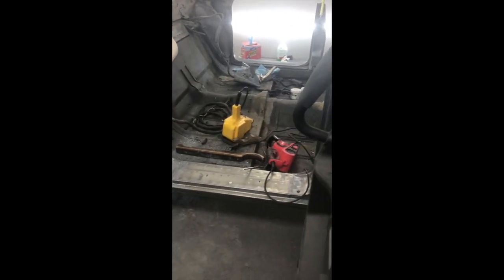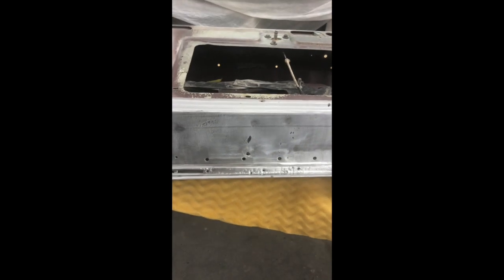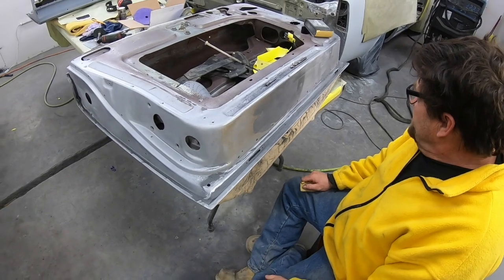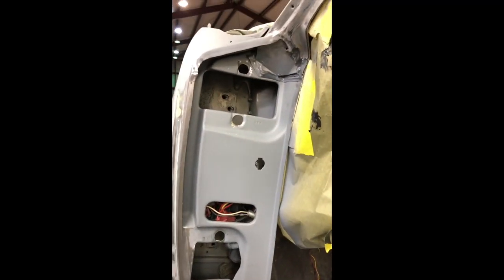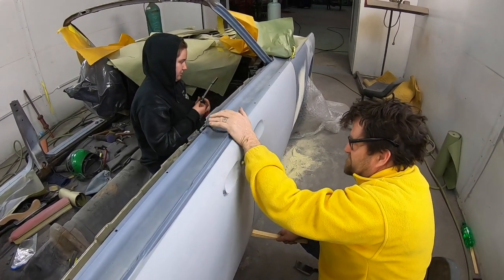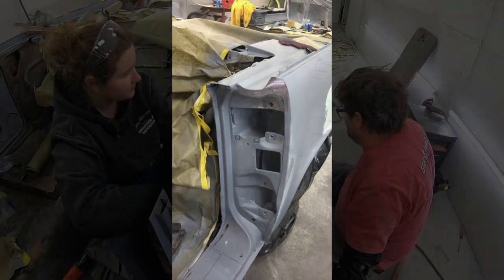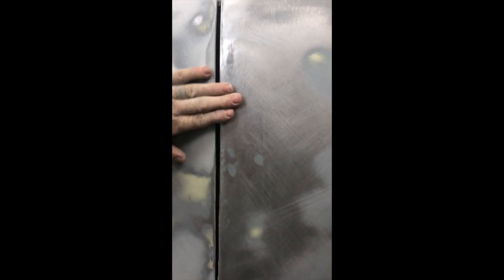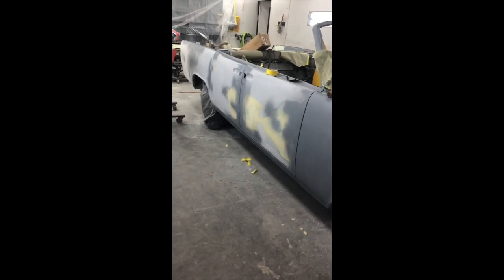1963 Lincoln Continental video #4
This video is about 1963 Lincoln Continental video #4 #1963 Lincoln Continental Lincoln Convertible